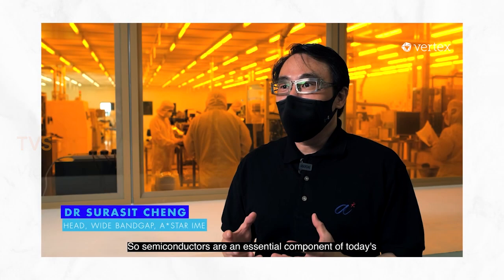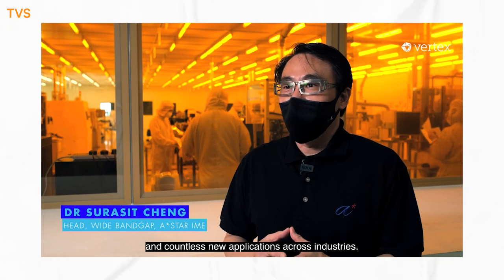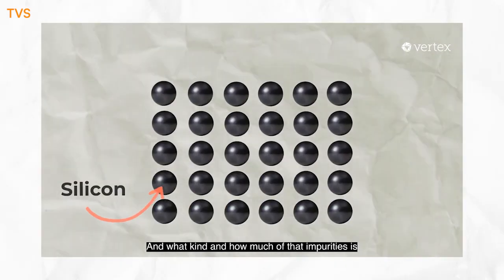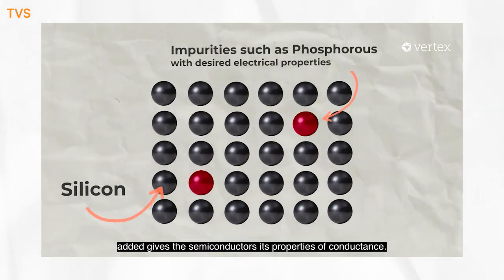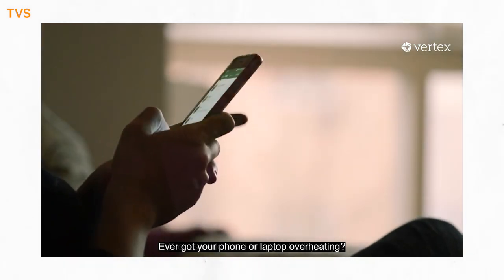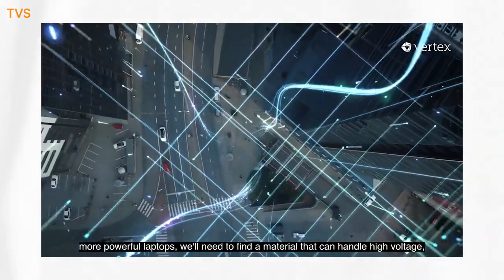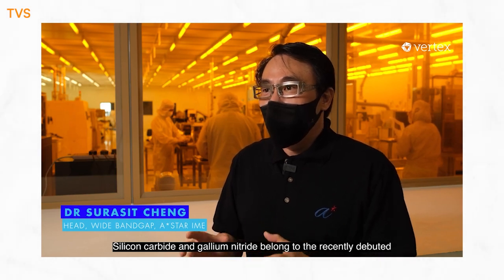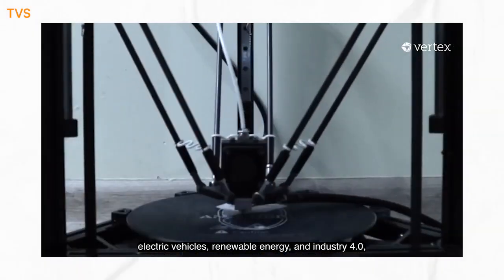The Future Of Semiconductors | TVS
As experts debate the end of Moore’s Law, the future still holds great opportunity for the semiconductor industry. History has shown the semiconductor industry can consistently overcome both economic and scientific barriers.

Semiconductor leaders should position themselves to take advantage of developments in AI, IoT, and 5G. And researchers should focus on new ways to improve semiconductor technology inside—and outside—of Moore’s Law.

Semiconductors have paved the path to today’s achievements. And they will continue to do so into the future.

What are your thoughts on the future of semiconductors? Let us know!
Any disruptive technologies you would like us to cover?
Media Used:
Vertex Holdings